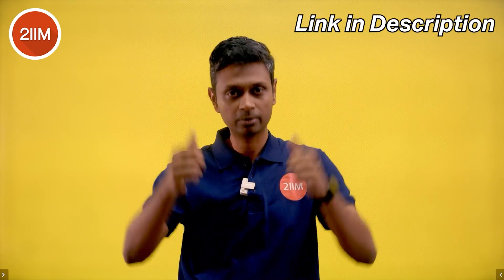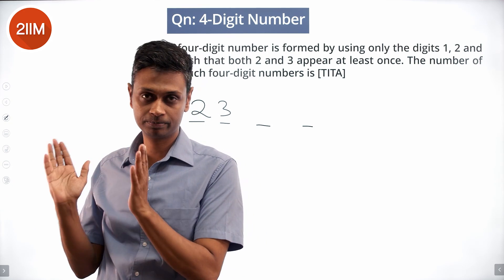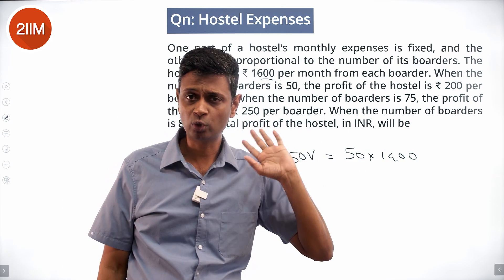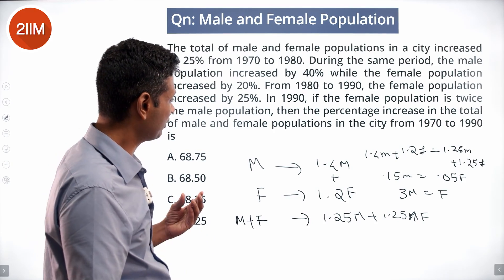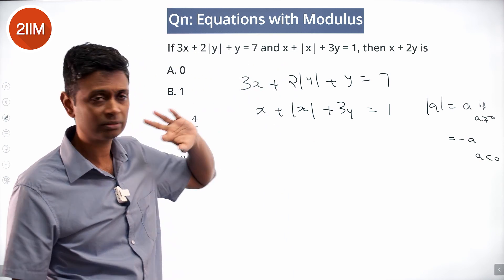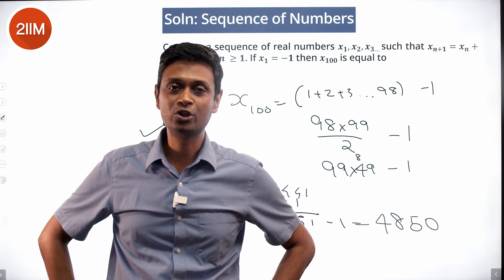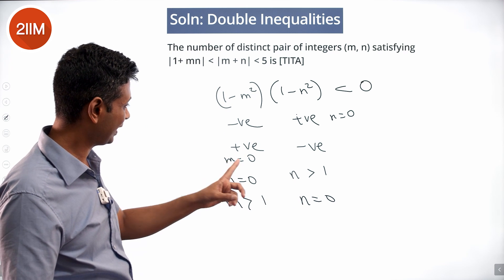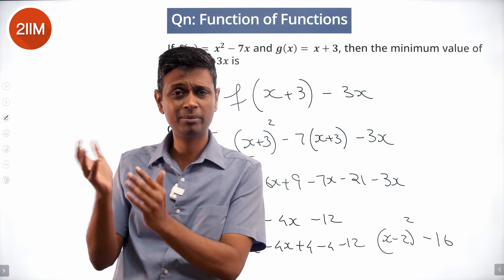CAT 2021 Slot 3 Quant Marathon | CAT Quant Solutions | 2IIM CAT Preparation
The best place to start your CAT preparation is CAT previous year question paper. Solve all questions that appeared in CAT 2021 Slot 3 question paper at one go and take your CAT preparation a notch above.

0:00 If a certain weight of an alloy of silver and copper is mixed with 3 kg of pure silver, the resulting alloy
4:08 Anil can paint a house in 12 days while Barun can paint it in 16 days.
5:26 Mira and Amal walk along a circular track, starting from the same point at the same time.
8:44 A four-digit number is formed by using only the digits 1, 2 and 3
11:17 In a triangle ABC, Angle BCA = 50 degrees. D and E are points on AB and AC,
13:48 For a real number a,
15:10 The arithmetic mean of scores of 25 students in an examination is 50.
16:50 One part of a hostel's monthly expenses is fixed,
20:30 One day, Rahul started a work at 9 AM and Gautam joined him
21:58 The total of male and female populations in a city increased by 25% from 1970 to 1980.
24:54 Let ABCD be a parallelogram. The length of the side AD and the diagonal AC are 10 cm and 20 cm.
30:45 A park is shaped like a rhombus and has area 96 sq m.
32:18 If 3x + 2 |y| + y = 7 and
36:50 In a tournament, a team has played 40 matches so far and won 30% of them.
37:58 A shop owner bought a total of 64 shirts from a wholesale market
43:05 Consider a sequence of real numbers
46:40 A tea shop offers tea in cups of three different sizes.
49:38 The number of distinct pair of integers (m, n) satisfying
53:47 The cost of fencing a rectangular plot is ₹ 200 per ft
55:55 If n is a positive integer such that
57:16 Bank A offers 6% interest rate per annum compounded half-yearly.
59:55  If f(x)=x^2−7x and g(x)=x+3, then the minimum value of f(g(x))−3x is